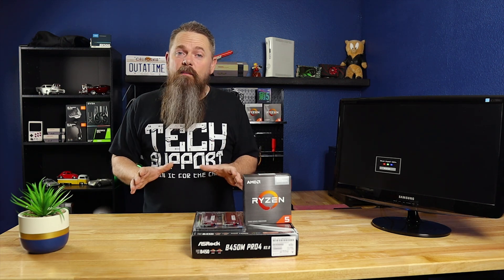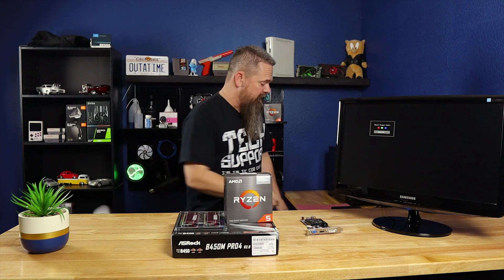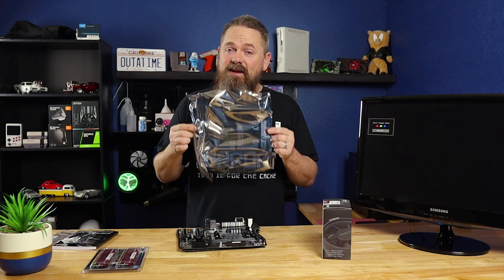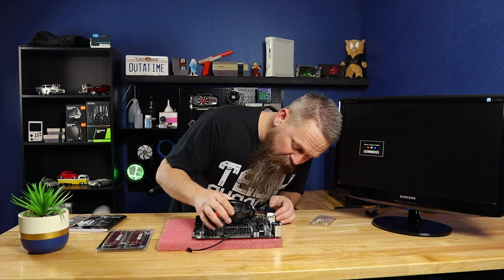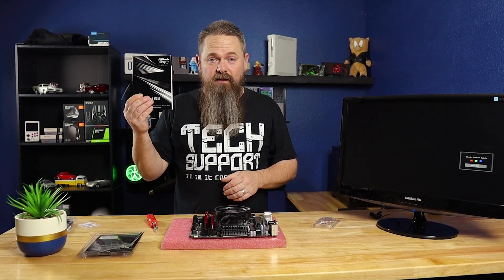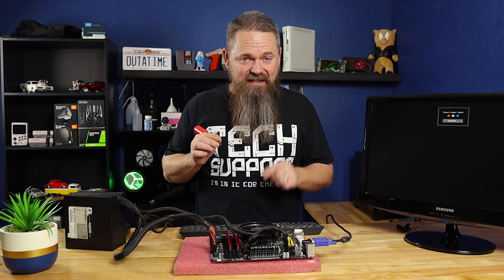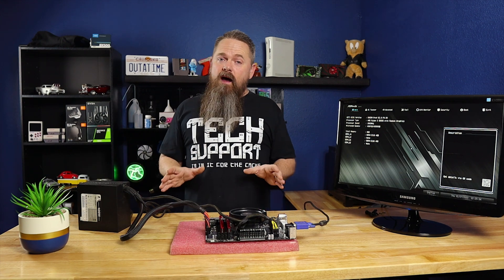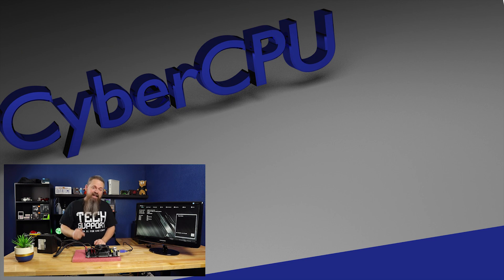How to Bench Test a Motherboard and CPU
Today I'm going to show you how to test your new motherboard and CPU. Its always a good idea to test your new system outside of the case before you install it. So we are going to do just that.